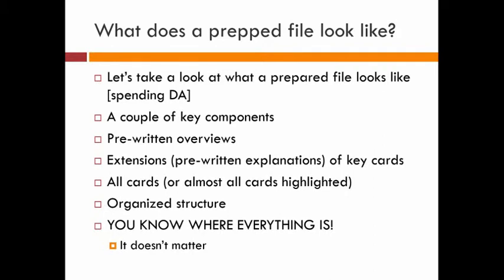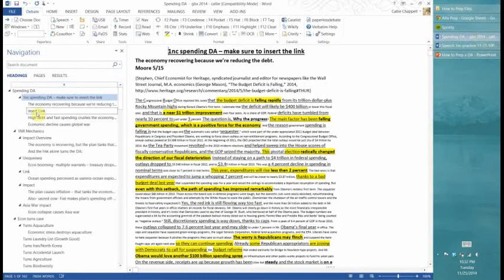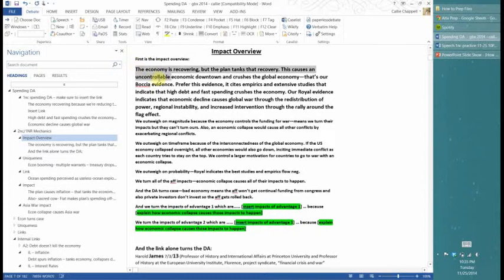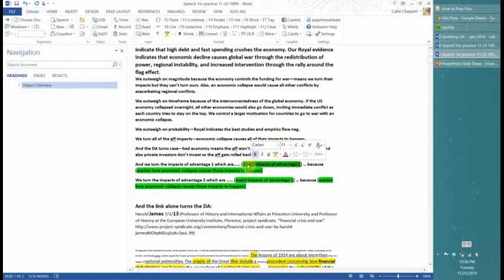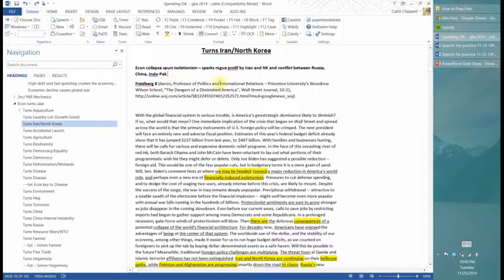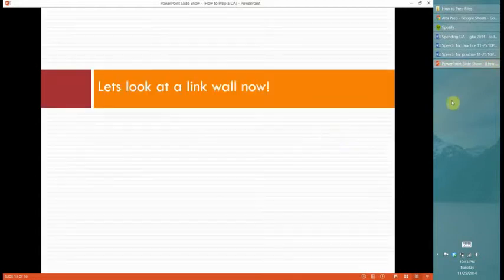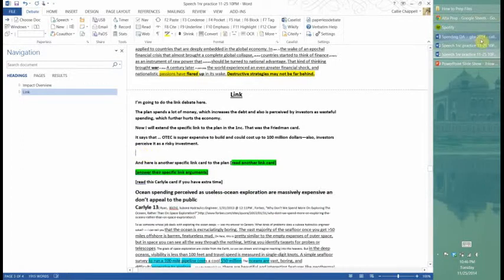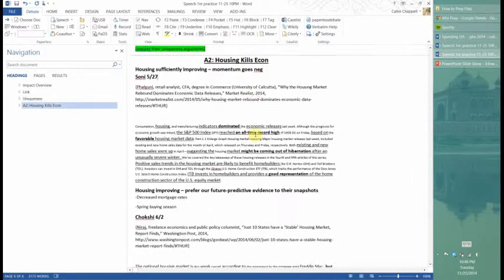How to Prep a DA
Introduction to Debate for novice policy debaters. Part of the Go, Fight, Win Novice Debate series, this video aims at teaching students new to the activity the basics of policy debate. This video shows novices how to prep a DA.
Sorry about it cutting out at the end! There was no new information at the end of the video. It was just me thanking you all for watching,